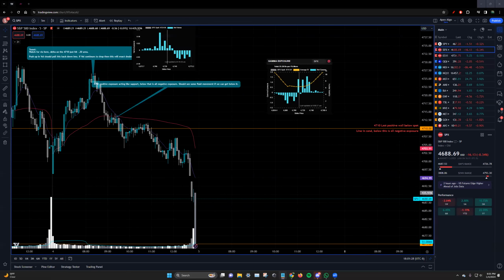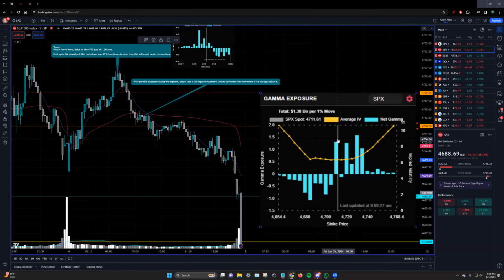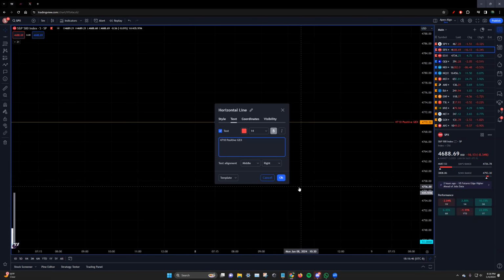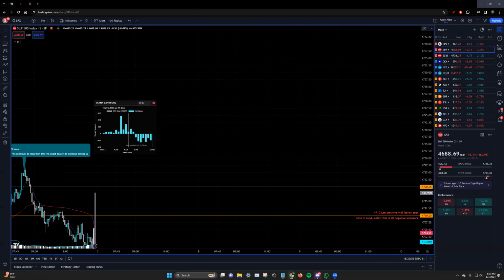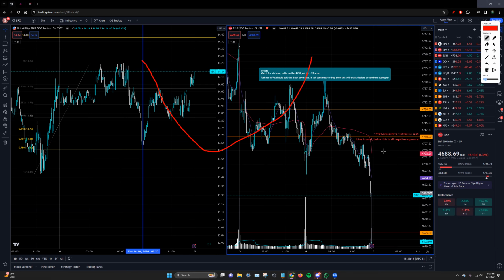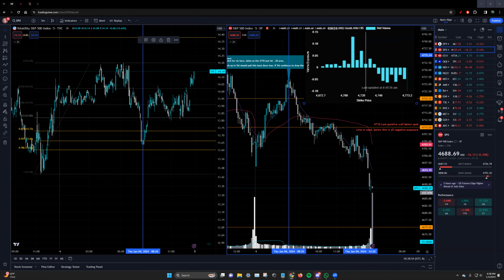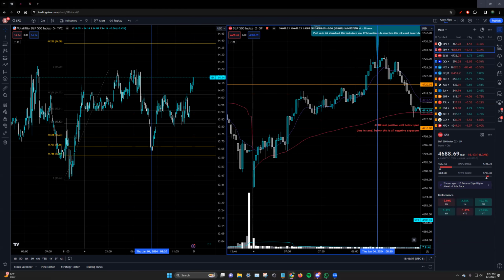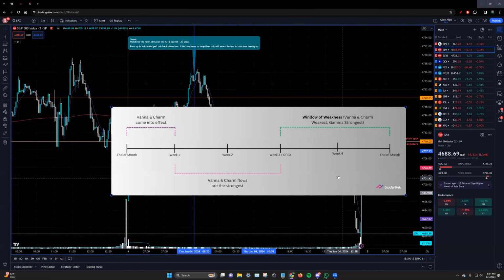January 4, 2024 Public Class 2